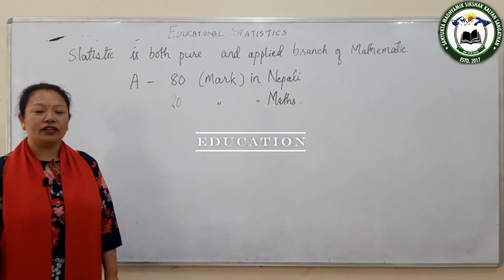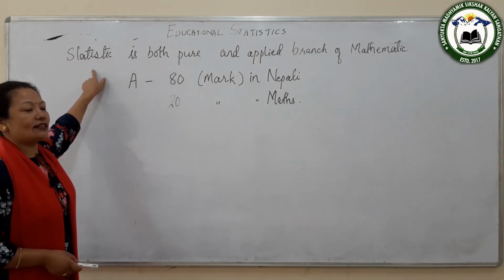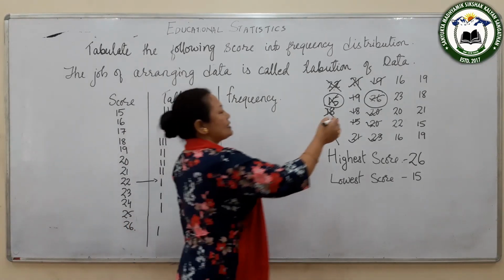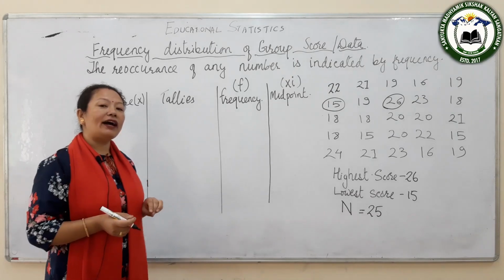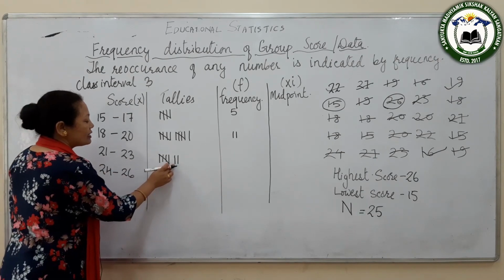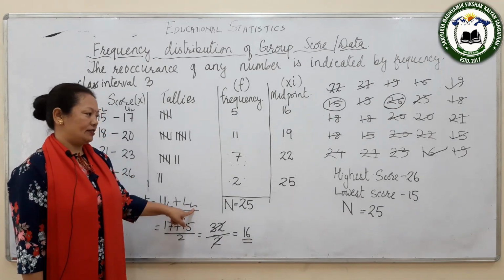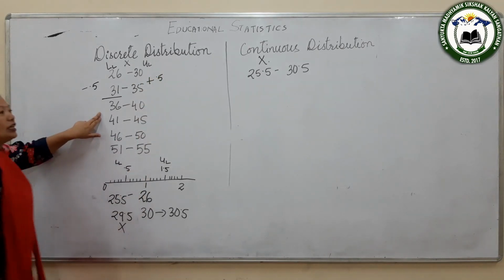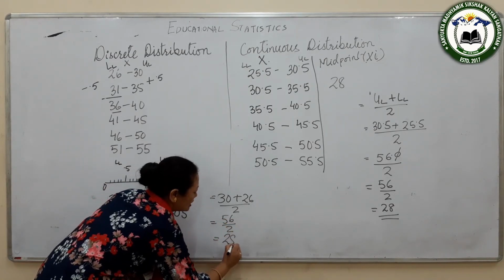Education (12 Arts) Educational Statistics by Namita Mukhia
Class XII Stream - Arts
Subject - Education by Miss Namita Mukhia Asst.  Teacher, Nepali Girls'  HS School, Darjeeling